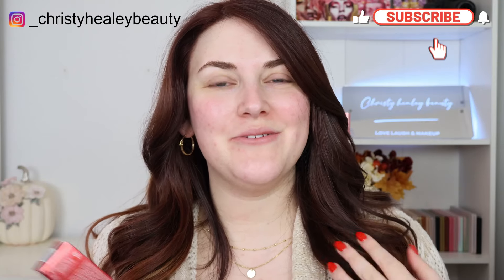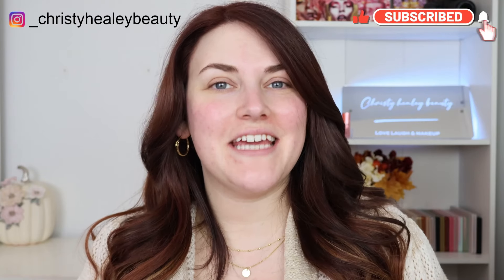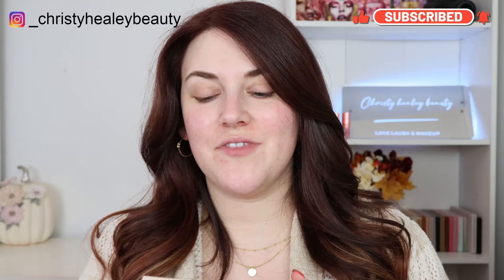ONE SIZE TURN UP THE BASE FULL BEAT WATERPROOF FOUNDATION | review and wear test on dry skin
Shop: OneSize Turn Up the Base Full Beat Waterproof Foundation - shade 15R

CODES and LINKS:
Alter Ego:    Code: CHRISTY to save 10%
City Beauty: CHRISTYCB15